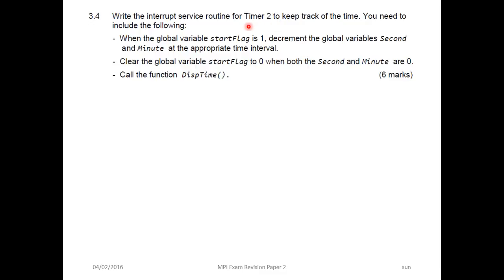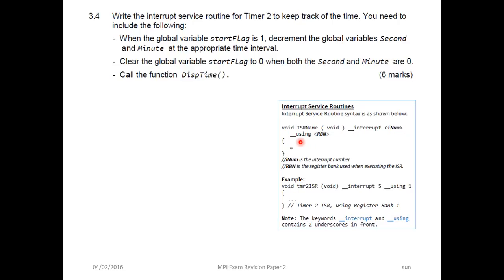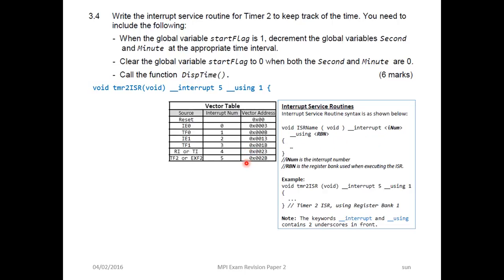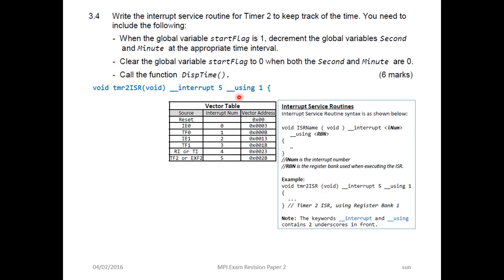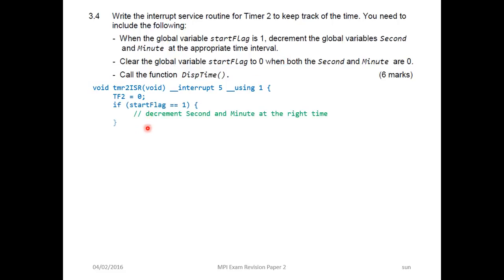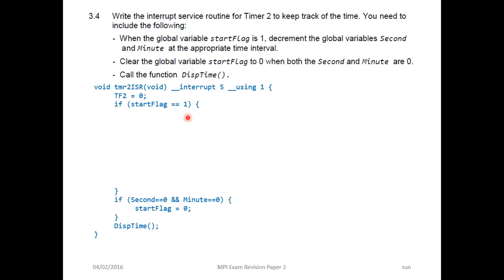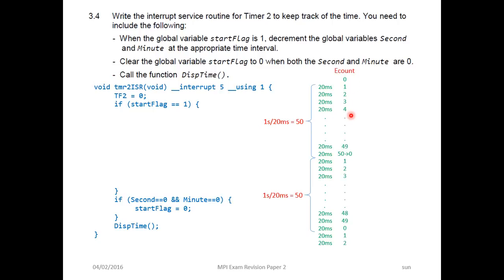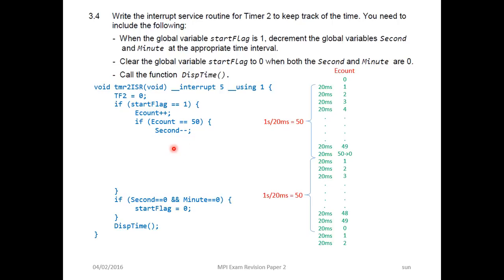MPI Exam Revision Paper 2 - Q3.4 (subtitles/speed)